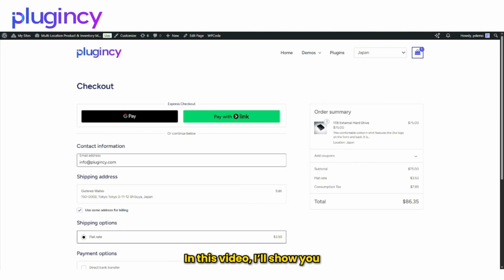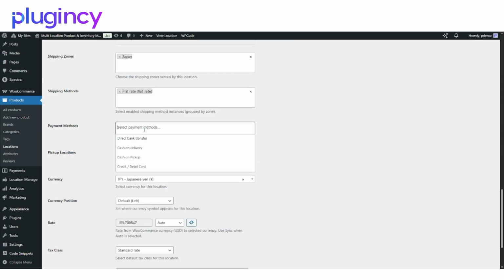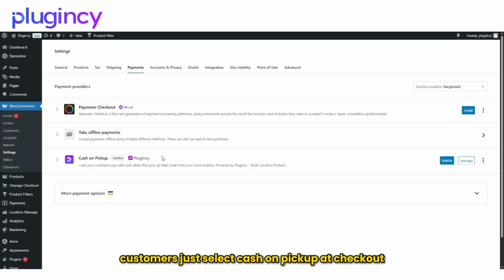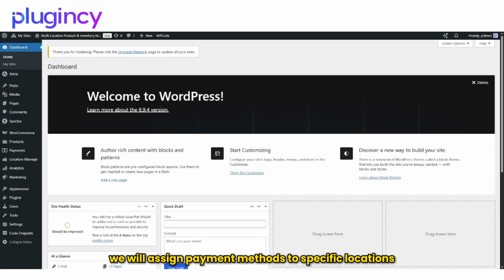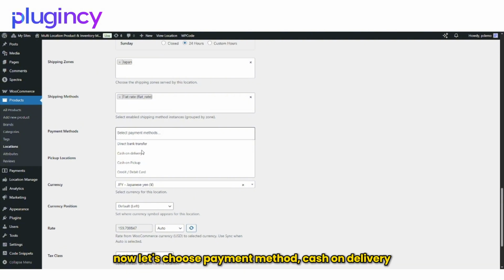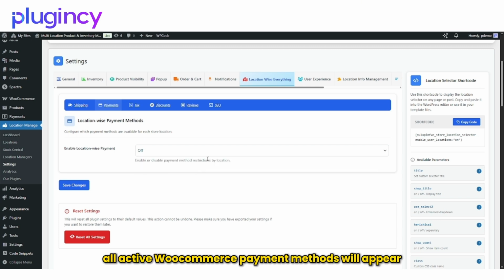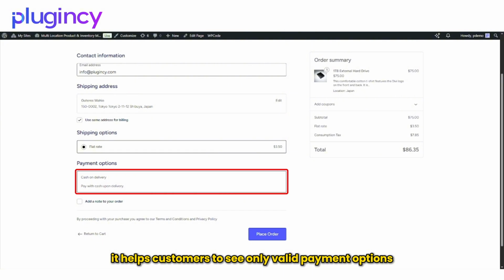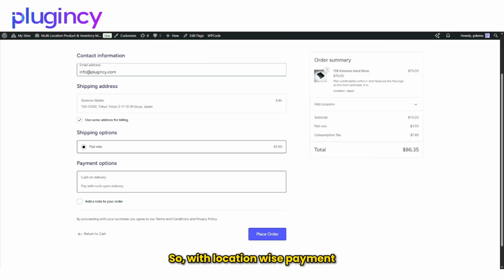WooCommerce Location-Wise Payment Methods Tutorial | Control Payment Gateways by Store & Warehouse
Learn how to configure Location-Wise Payment Methods in WooCommerce using the Multi Location Product & Inventory Management for WooCommerce plugin.

In this step-by-step tutorial, you’ll learn how to enable different payment gateways for different store locations, warehouses, pickup hubs, or delivery regions — creating a smarter and fully location-aware checkout experience.

✅ In This Video, You’ll Learn How To:
✔ Add payment gateways in WooCommerce
✔ Configure payment methods globally
✔ Assign payment gateways per location
✔ Enable Location-Wise Payment filtering
✔ Control Cash on Delivery by location
✔ Restrict payment methods per warehouse
✔ Dynamically change payment options during checkout
✔ Configure Cash on Pickup payment workflows
✔ Create region-specific payment experiences
✔ Improve checkout accuracy and user experience
With Location-Wise Payment Methods, customers only see the payment options available for their selected store or warehouse location.